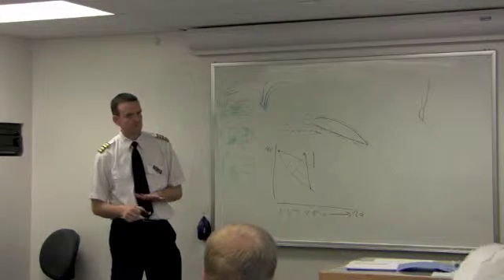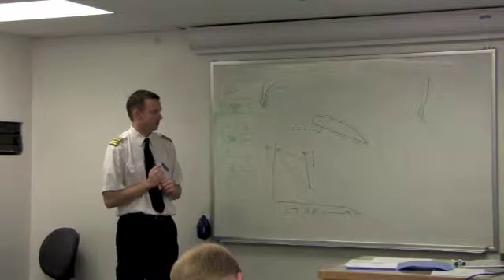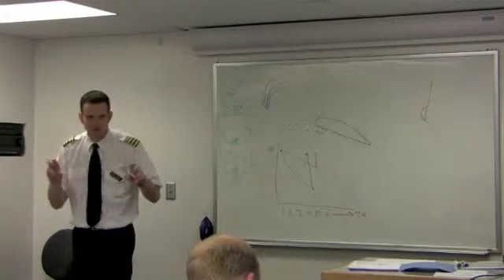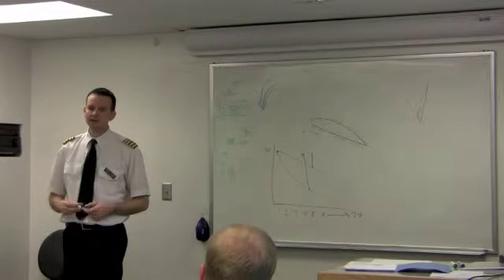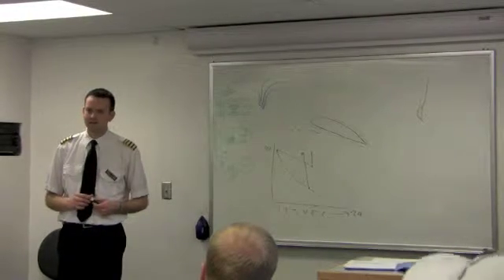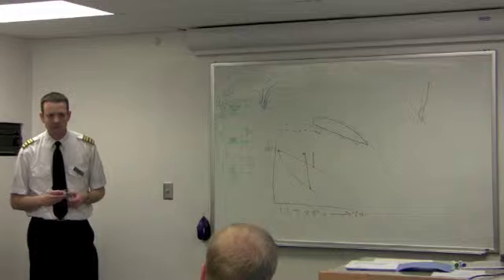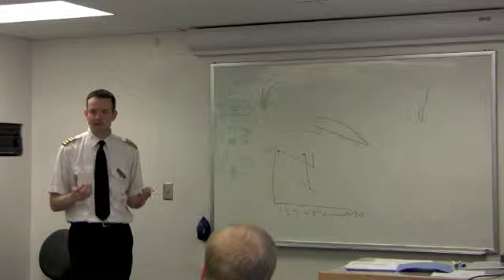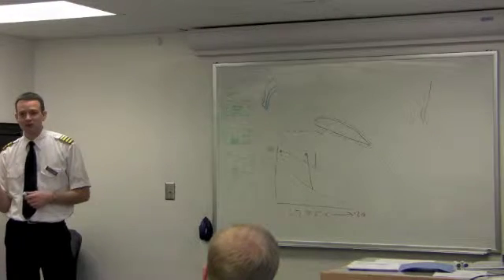3.4.2010 Pitot Static 5 of 5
Pitot Static 5 of 5